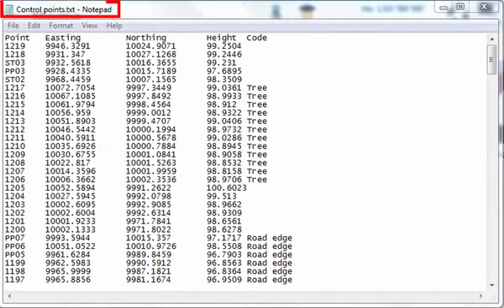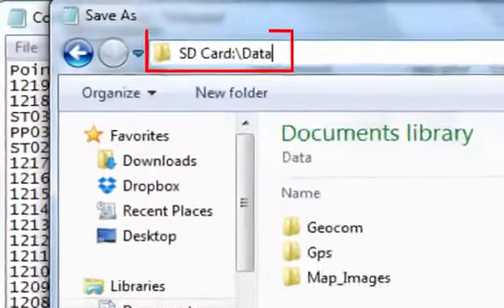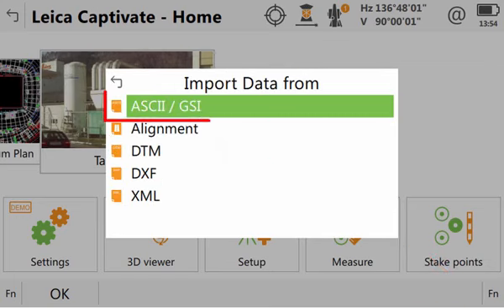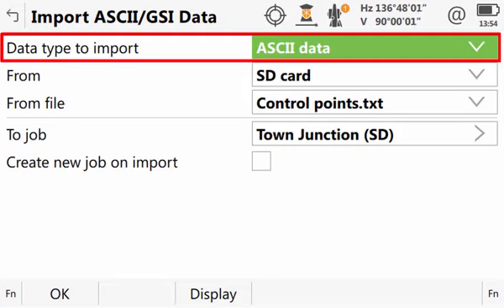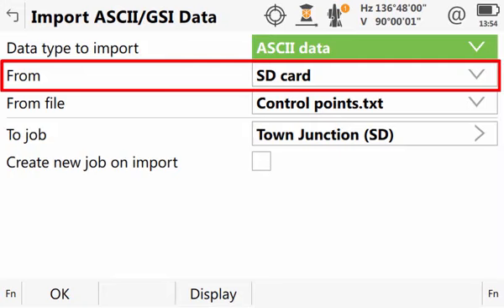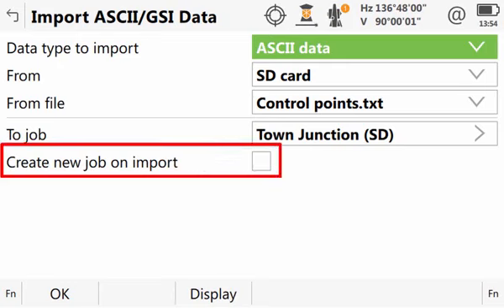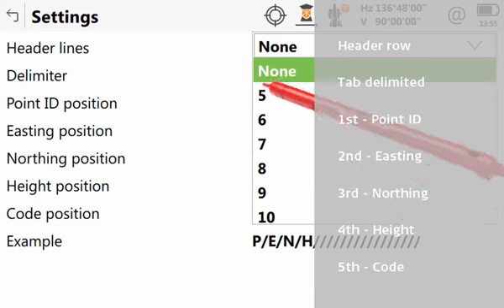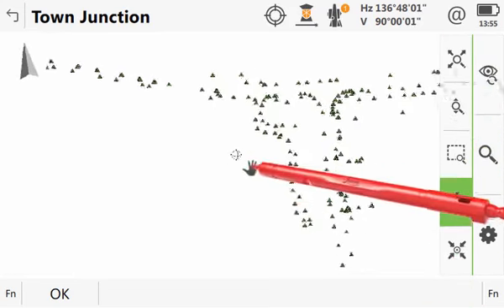Leica CS20- Import a simple ASCII file into a job